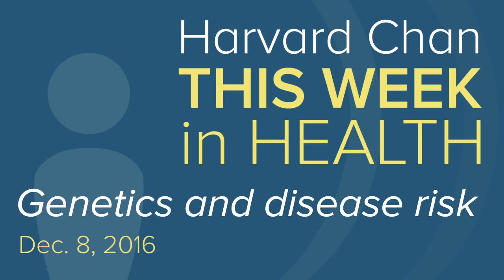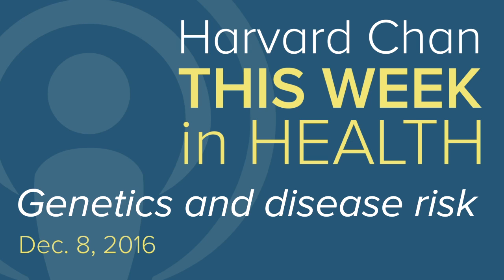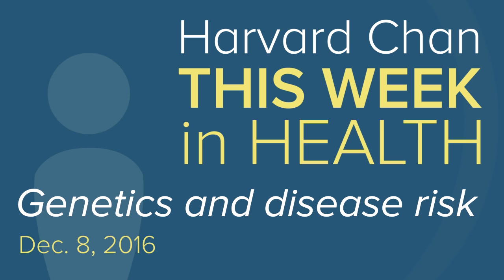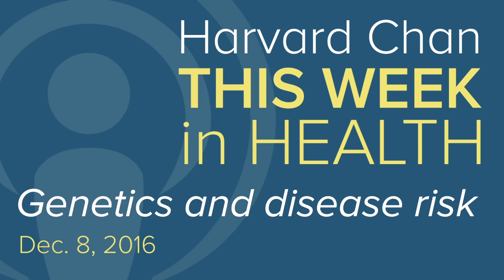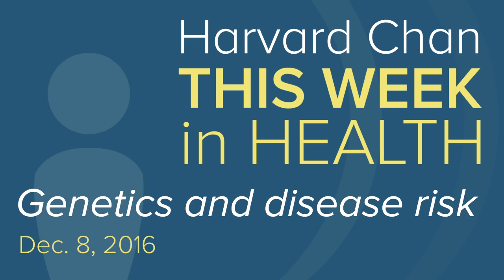Genetics and disease risk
In this week’s episode: The link between our genes and disease risk. A new study is shedding light on how genetic mutations may increase our risk of a range of diseases—from cancer to heart conditions.